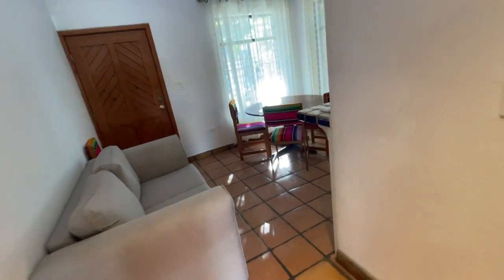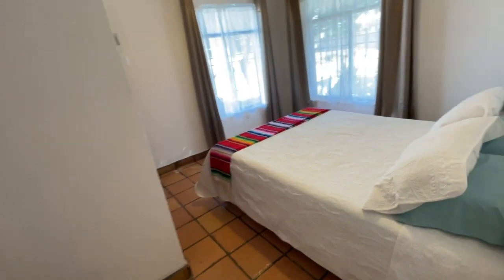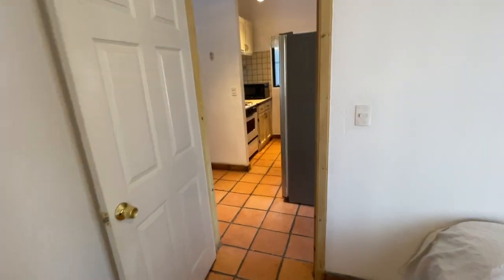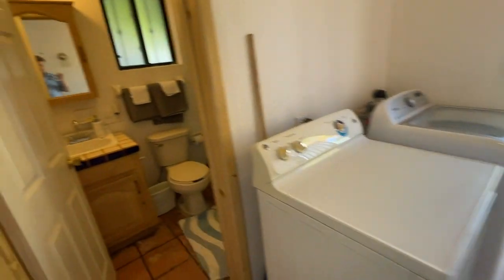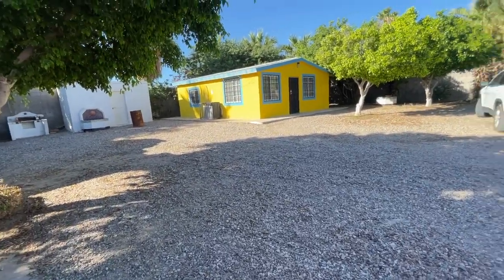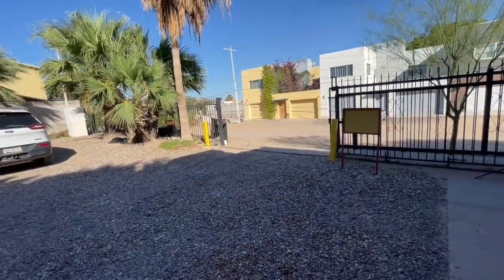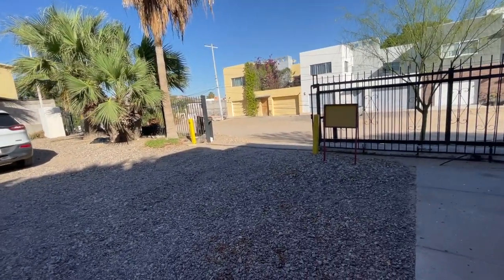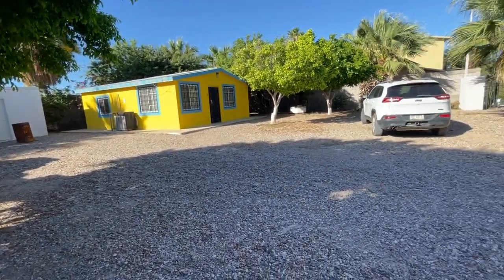Mirador Inn Casitas short or long term rental.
Mirador Inn Casita located only 4 blocks from Beach, restaurants, and dinning.  each casitas has 2 bedroom 1 bath fully furnished.  Long and short term rentals available.  Long term starts at 750 a month for 1 year rental or 99 dollars a night.